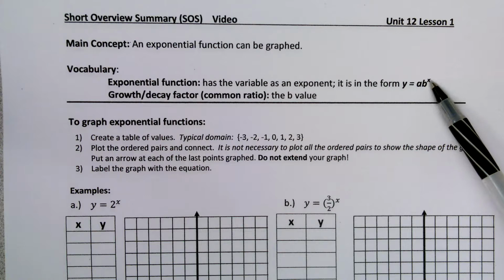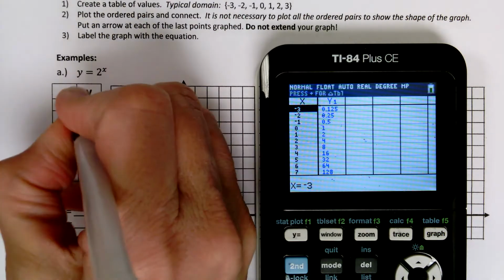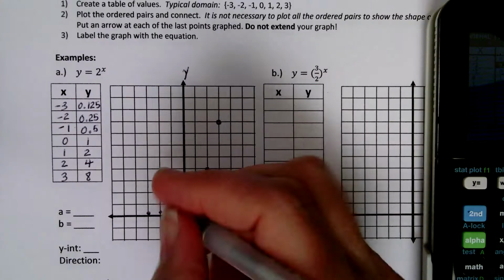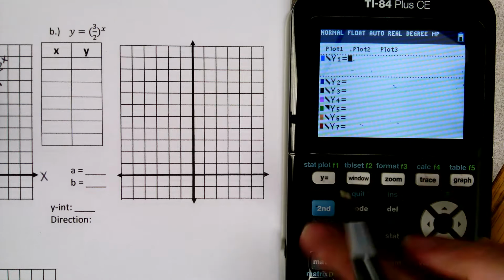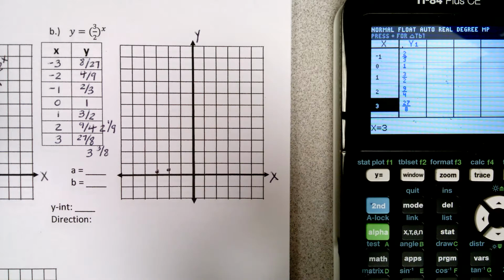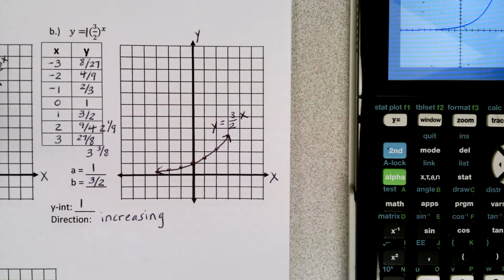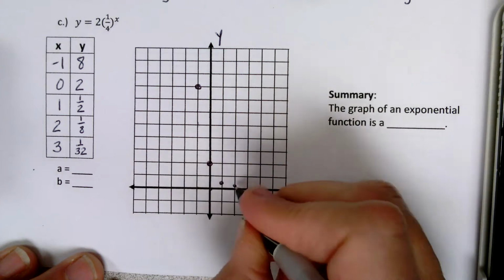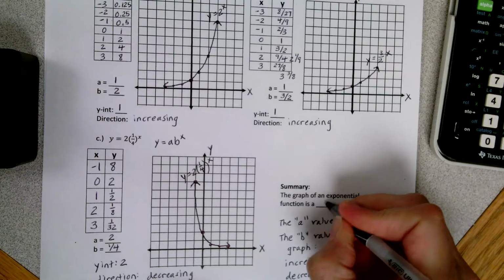SOS Video 12-1 Graphing Exponential Functions